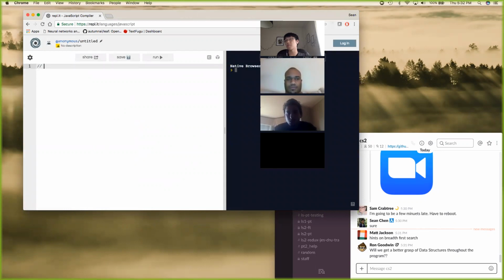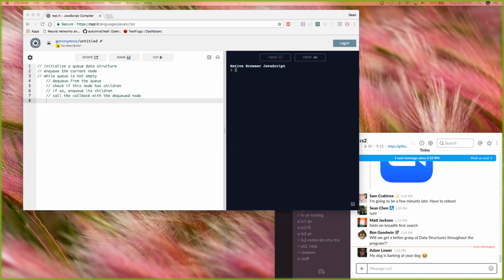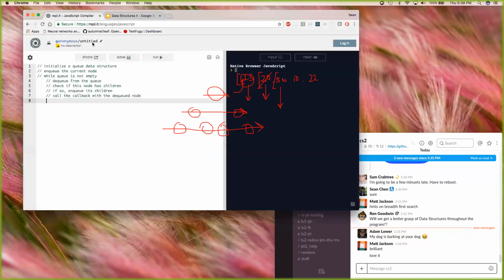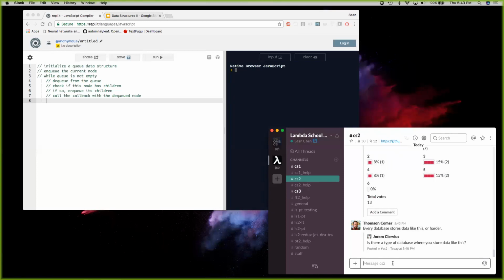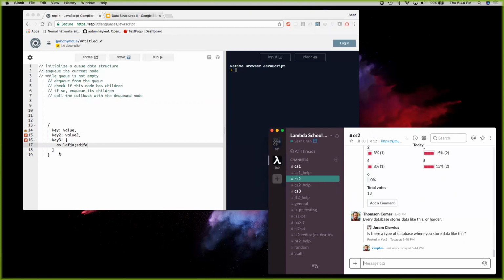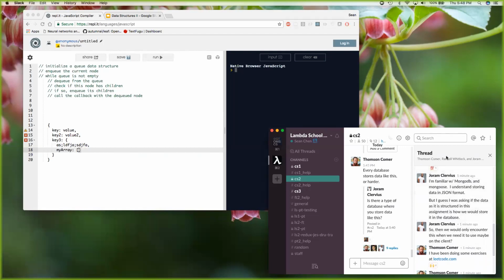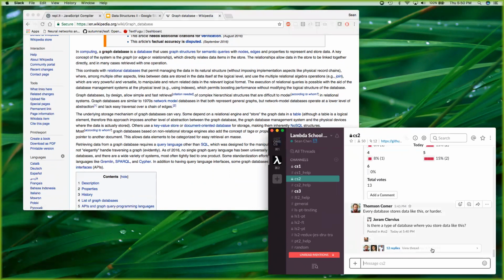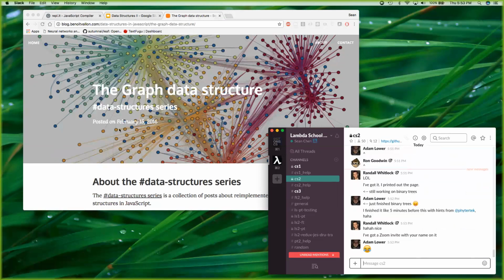CS2 08/17 Data Structures II Q&A Review